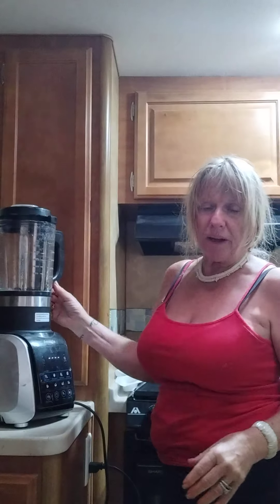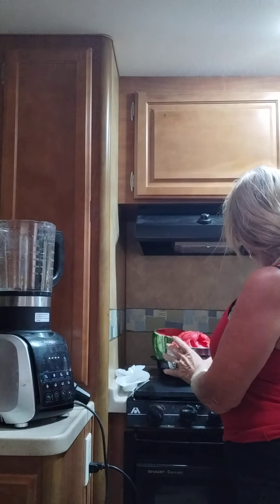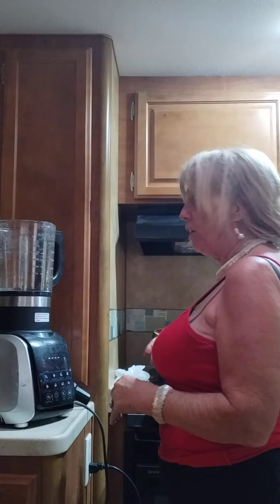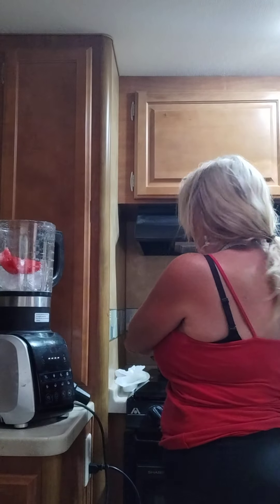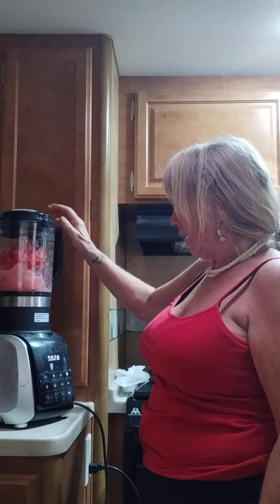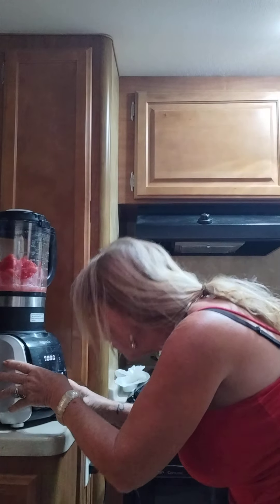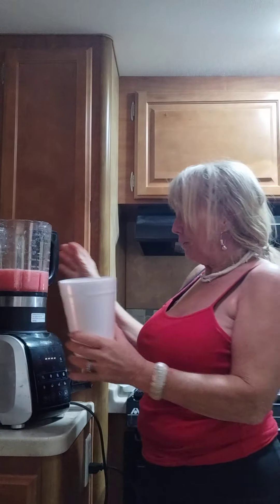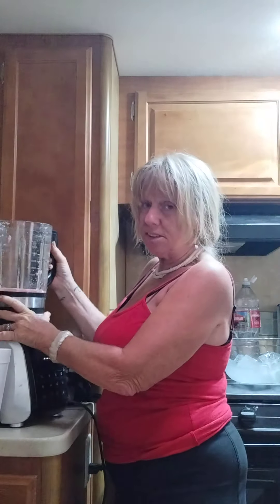quick and easy refreshing watermelon smoothie/slushie